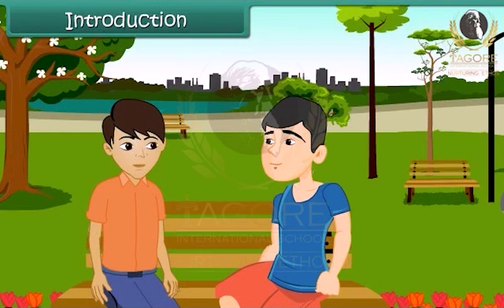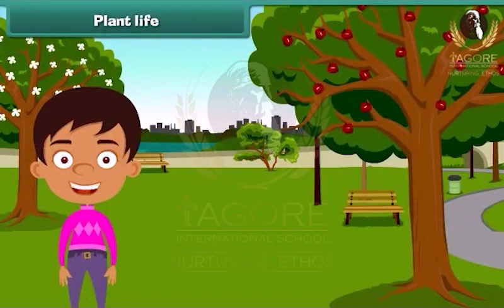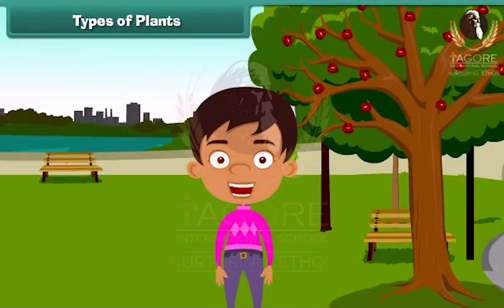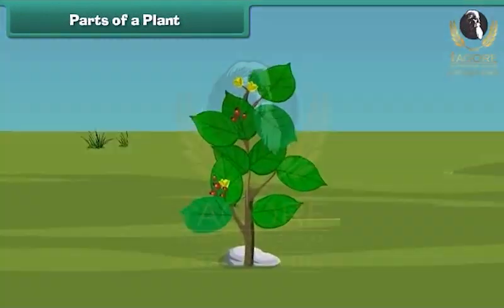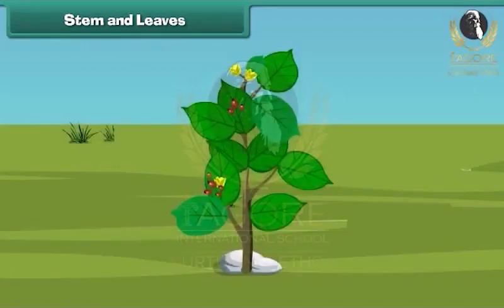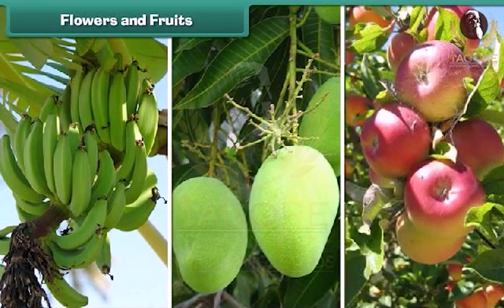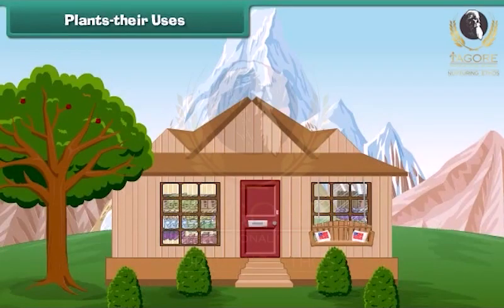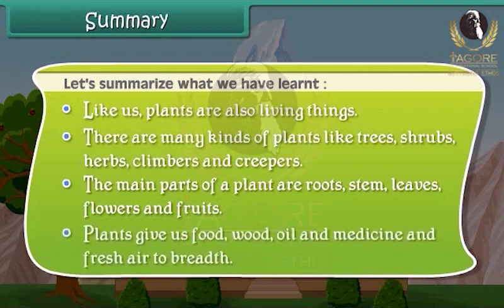Class 2nd || EVS || Plant Life || Tagore International School, Sakri, Bilaspur